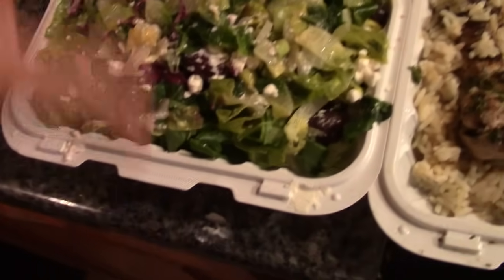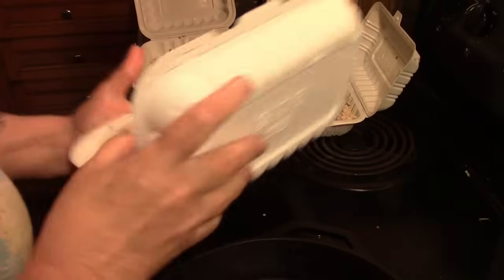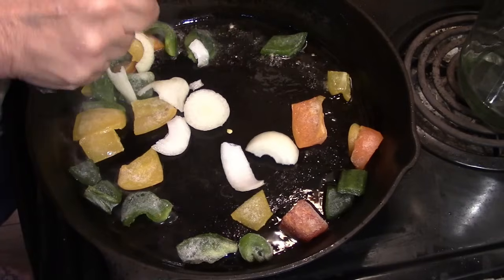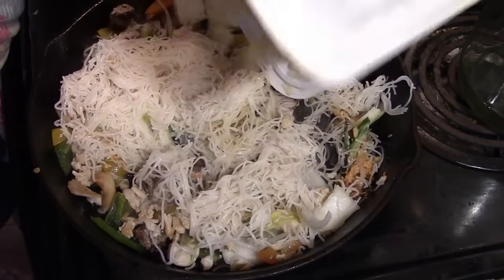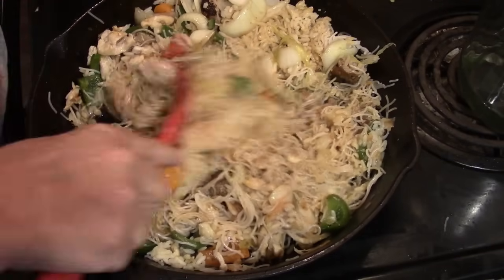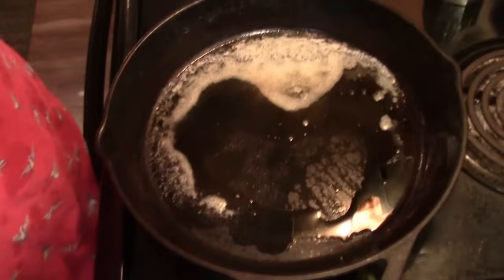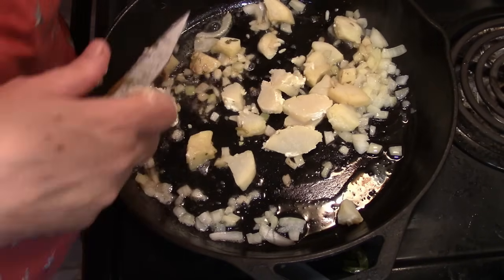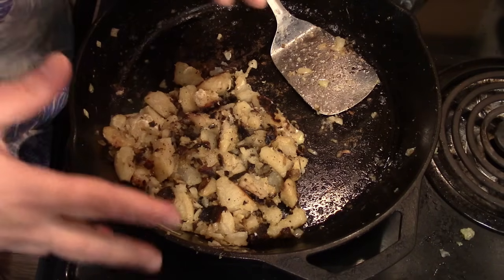LeftOver MakeOver TakeOut!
CANNERS TOO!!
NOW available in CANADA Eh?

Whatever I post on FB I post also on Gab! However, FB is shadowbanning any video I share that they don't like. So you are more apt to see MORE of my posts on GAB!

I Post on Rumble When I can. That is where you will hear the things I REALLY want to say but am muzzled by FB and BoobTube!